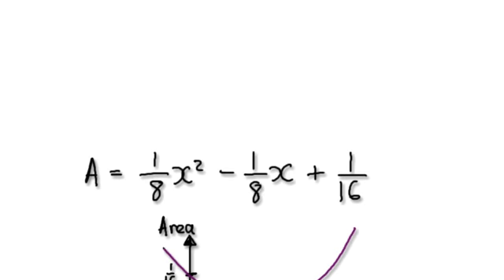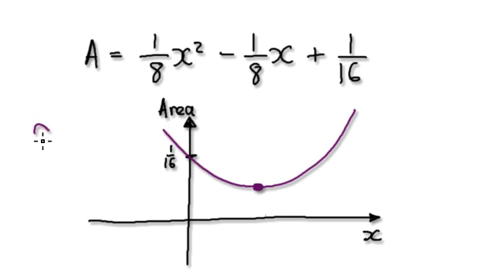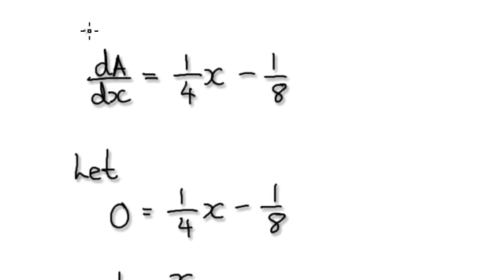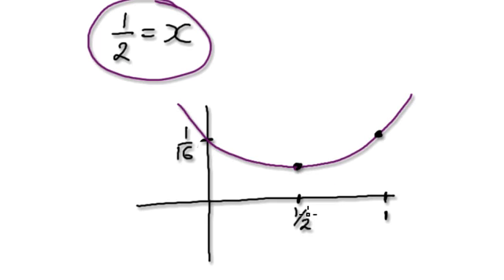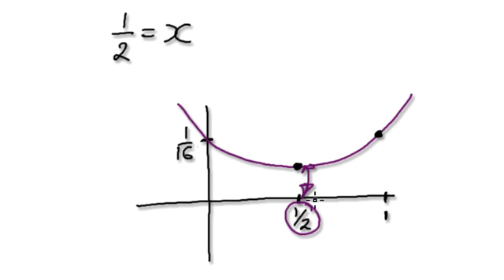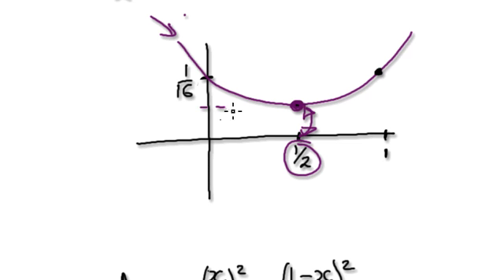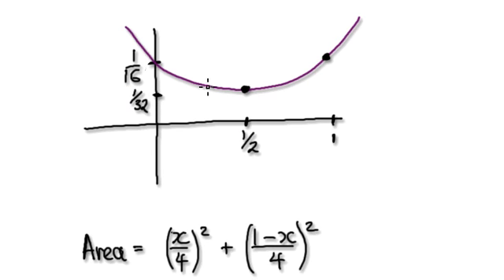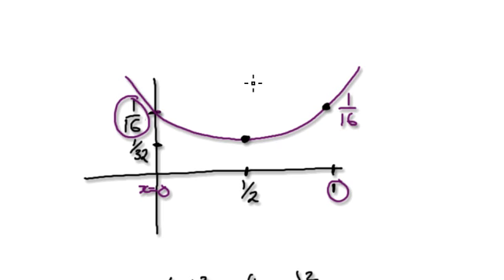Video 1470 - Max Min Problem Calculas - Practice - Part 2/2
Apology at the end - lost for words.